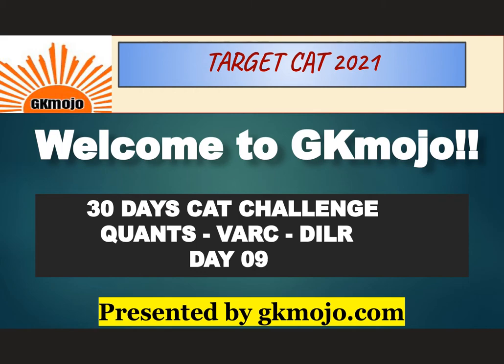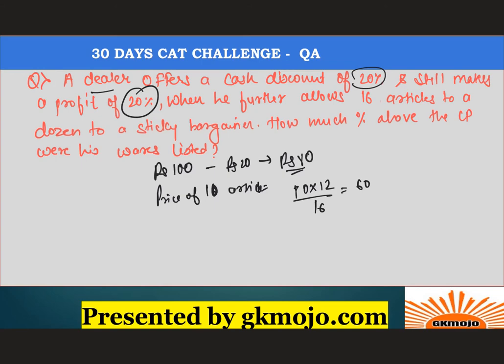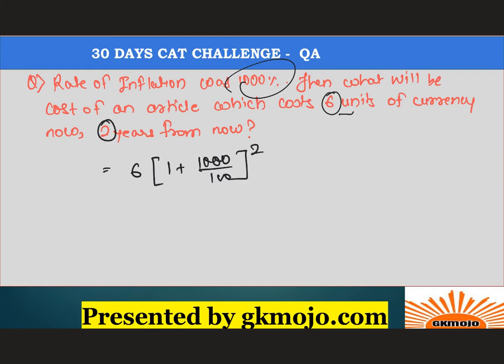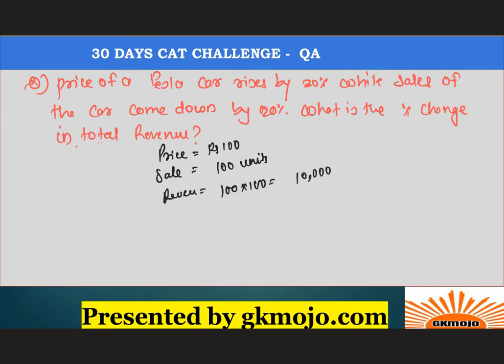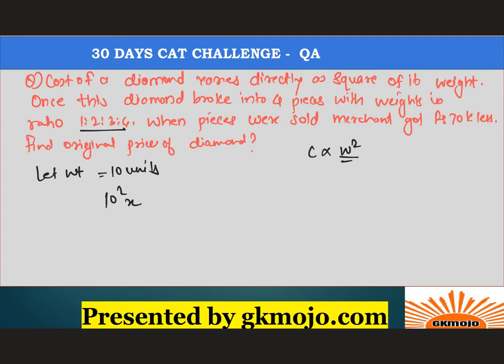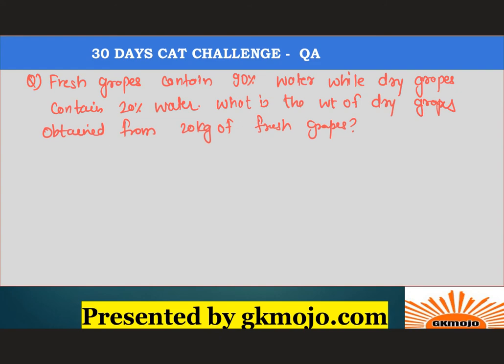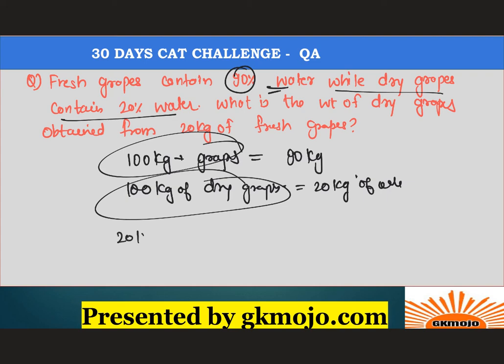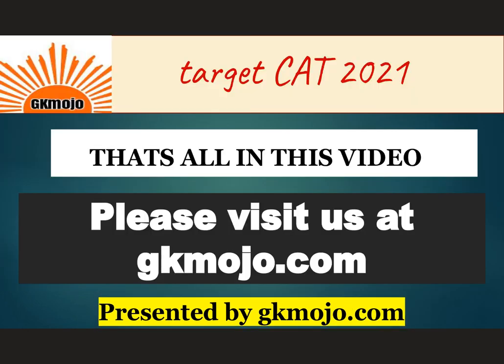30 days to CAT Day 09 | Target CAT 2025 | Most Important Questions Sets 9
CAT 2025 MCQS, CAT 2025, CAT 2025 QUESTIONS,CAT 2025 important questions sets, cat 2025 prep, cat prep, how to prepare for cat, cat prep 2025